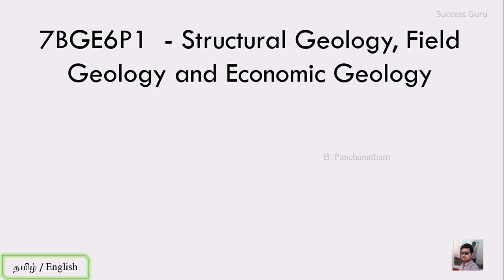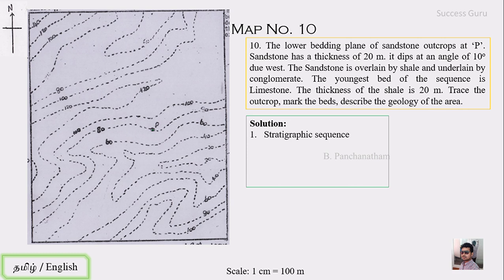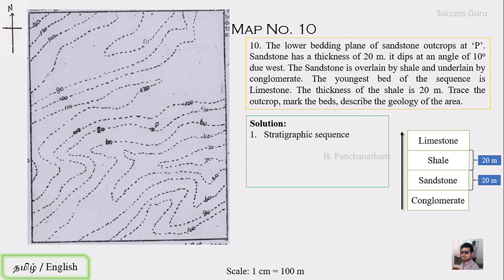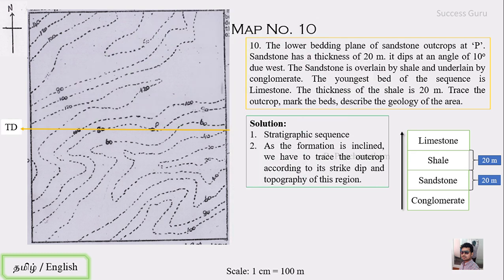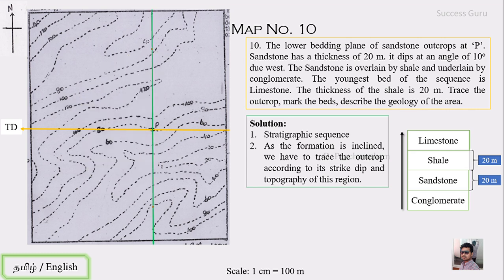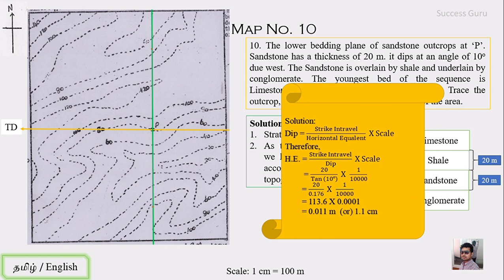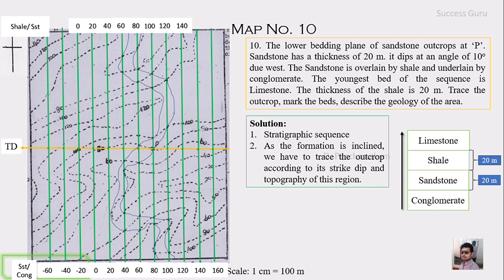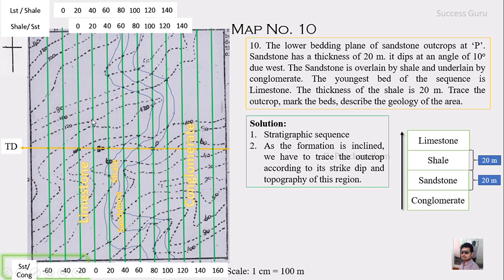Structural Geology Practice: Map 10 Outcrop Tracing, Dip & Strike | Geological Map Solution, English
📚 Take your geology map skills to the next level with this practical on Map 10! This video provides a detailed walkthrough on:

Building the correct stratigraphic column from map data (limestone, conglomerate, sandstone, shale)

Plotting dip (10° due west) and spacing parallel strike lines

Drawing strike and dip lines accurately with set squares and protractors

Tracing outcrops where strike and contour values are equal, for each lithologic contact (sandstone/conglomerate, sandstone/shale, shale/limestone)

Completing, coloring, and interpreting the final map section for geology exams

Understanding homoclinal structures, parallel bedding, and geologic map conventions

Perfect for geology undergraduates and students preparing for GATE, CSIR-NET, JAM, and university practicals.

💡 Chapters:

0:00 Introduction to Map 10 question & stratigraphic sequence
1:00 Plotting dip and true strike
2:00 Calculating horizontal equivalents for strike line spacing
3:30 Tracing outcrop for each bed contact (step by step)
6:00 Map coloring, topography insights, and summary